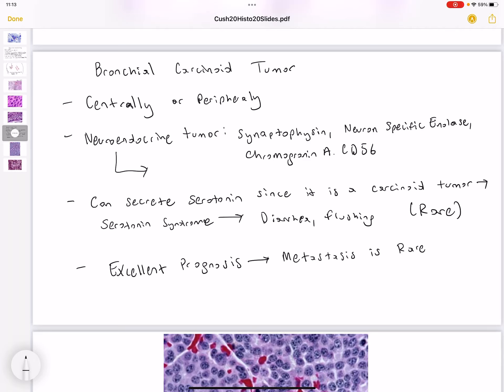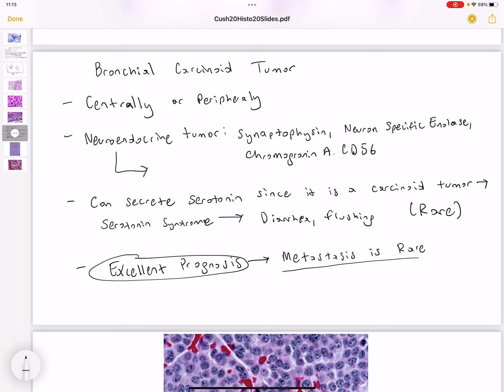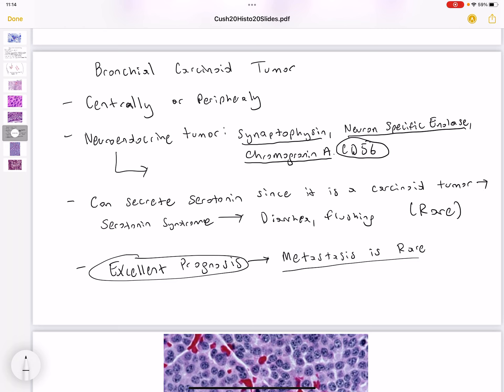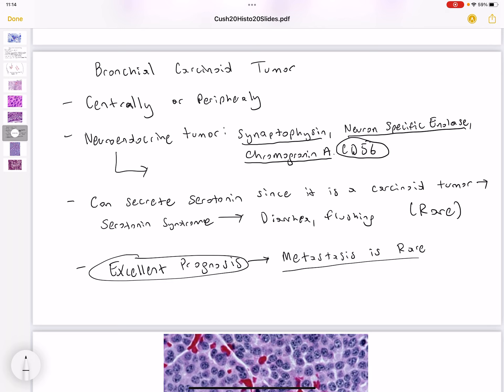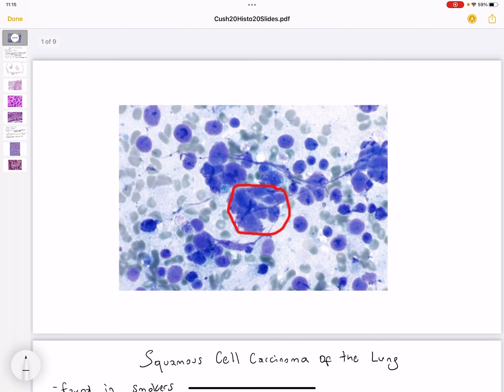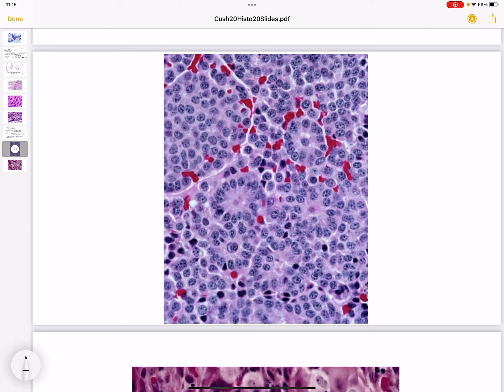Bronchial Carcinoid Tumor